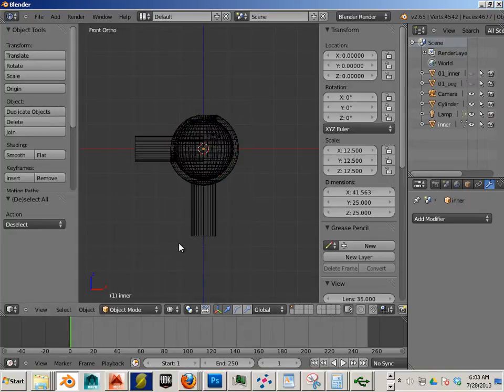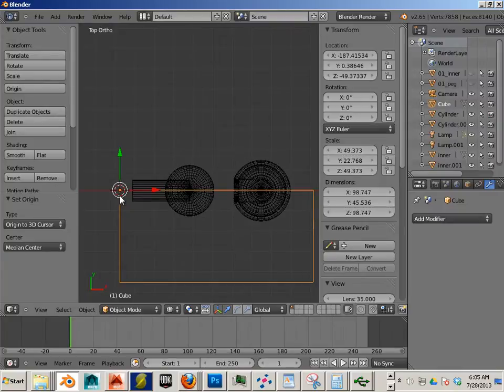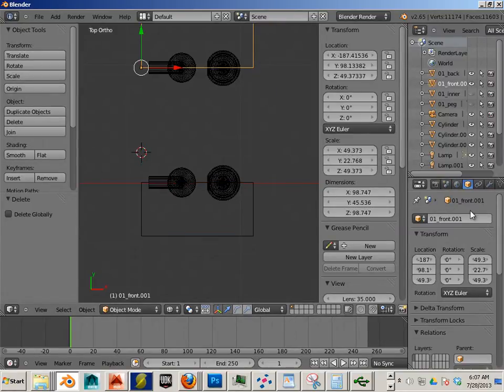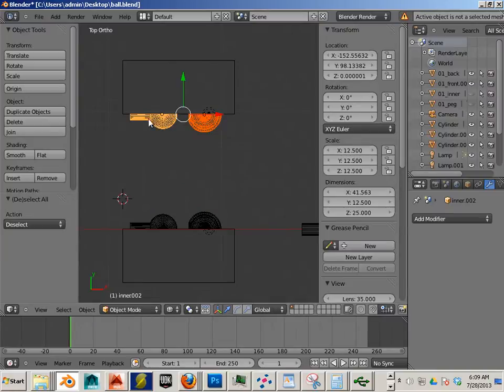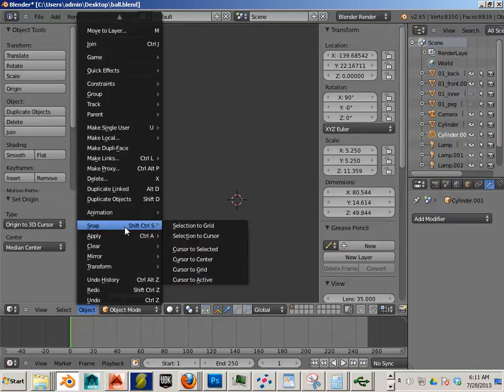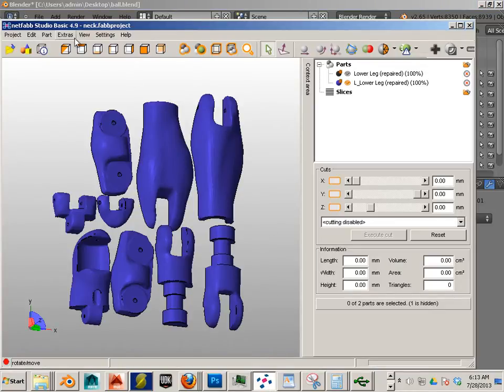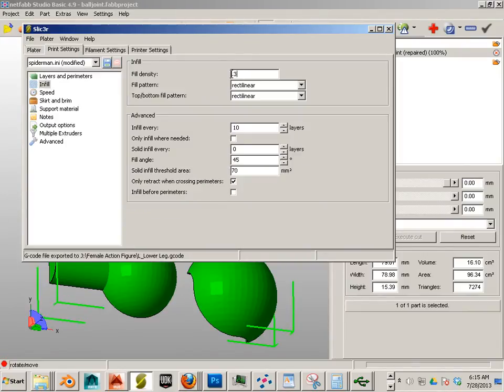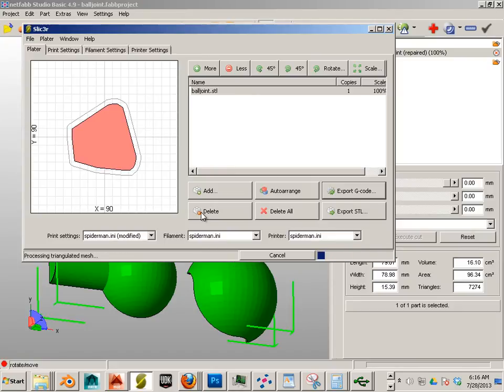Blender for 3D Printing The Ball Joint Example) 2 of 2 (Medium Skill)